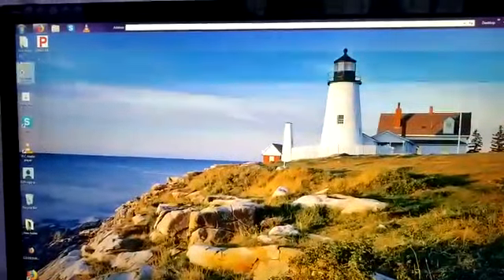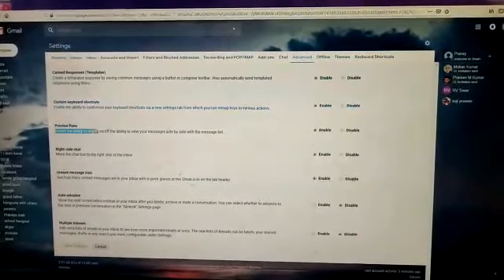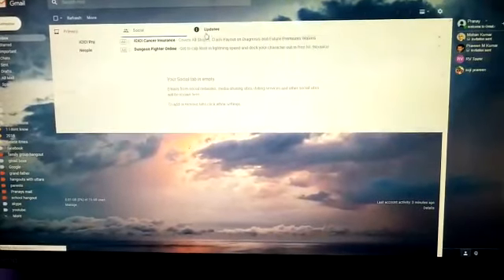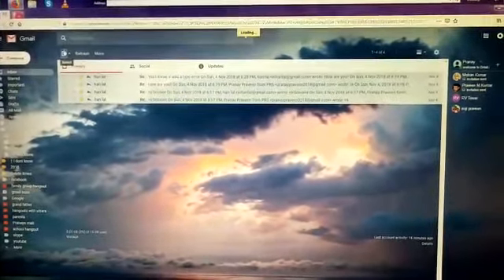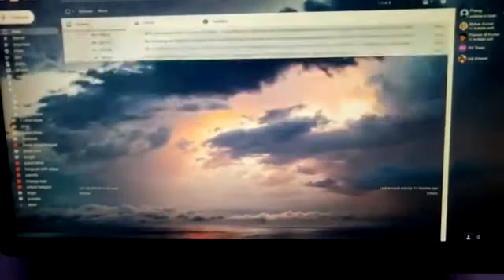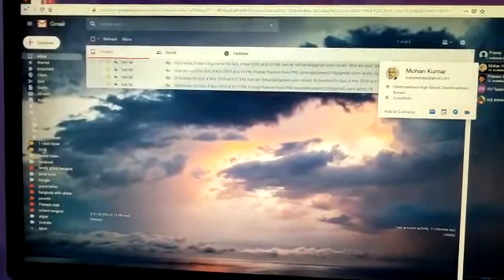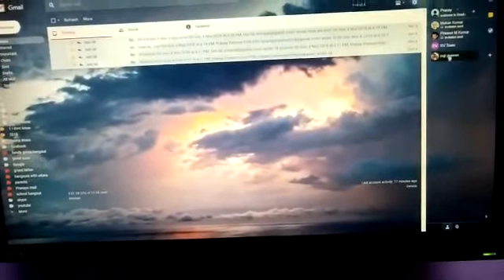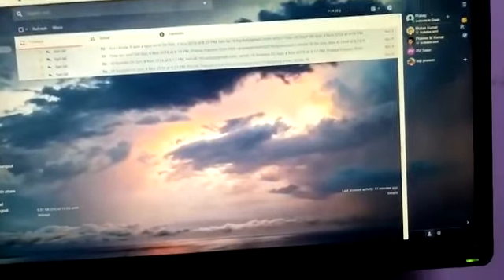Pranay Praveen About Gmail